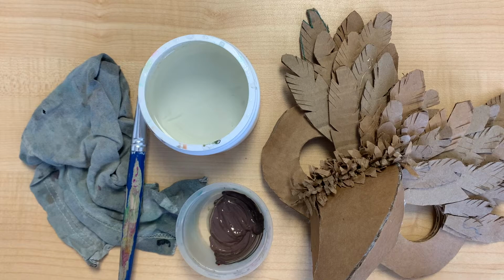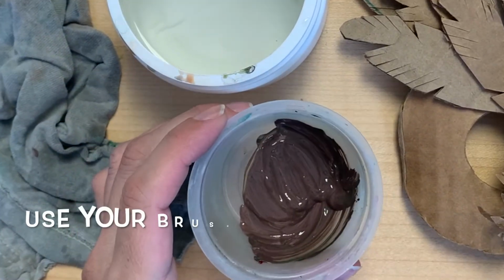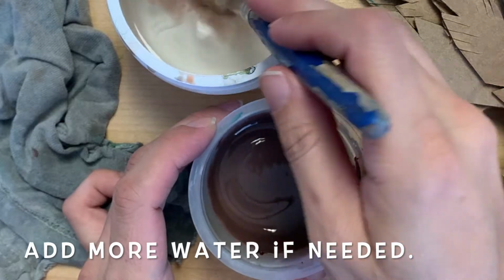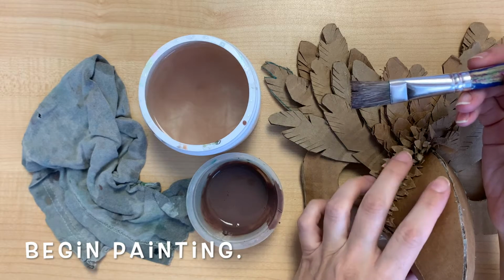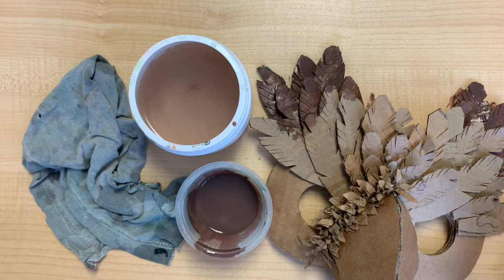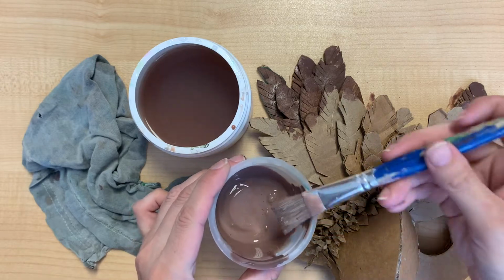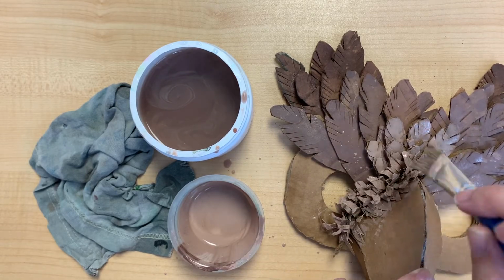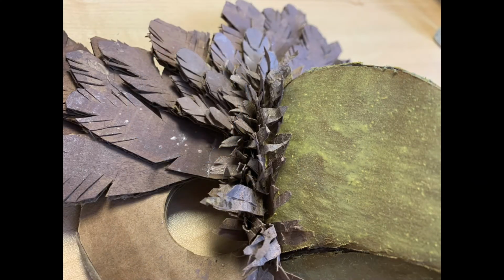Cardboard Mask Painting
Learn how to use watered-down acrylic paint to create a stain effect on your cardboard mask.